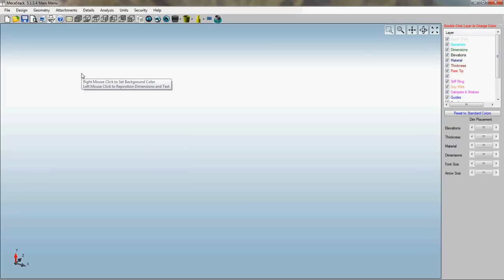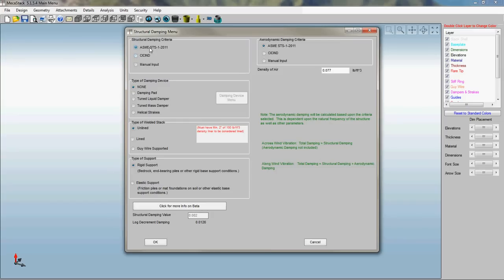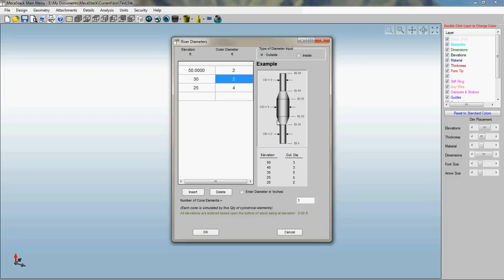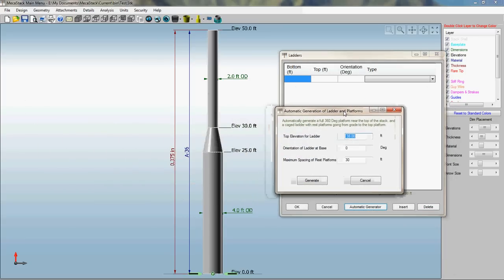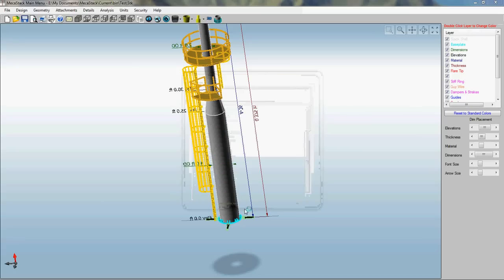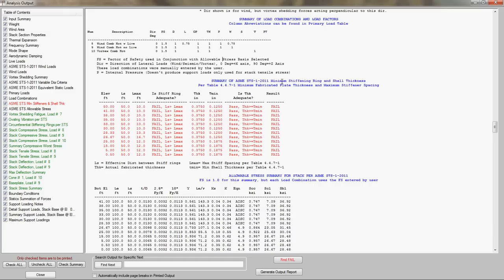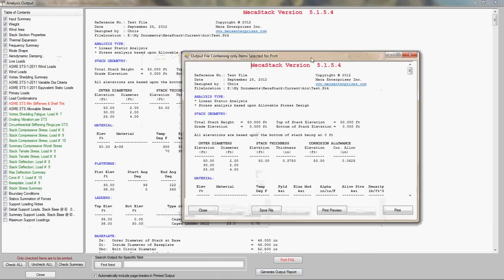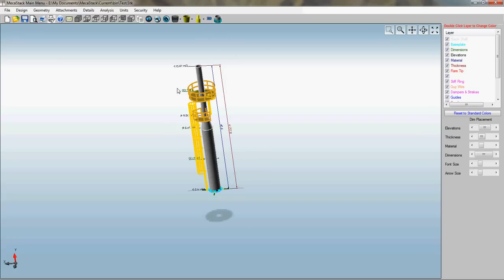MecaStack Getting Started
MecaStack Software quick video to explain how to get started using the program.  Refer to the help manual for more detail on each screen, this is just a quick overview.